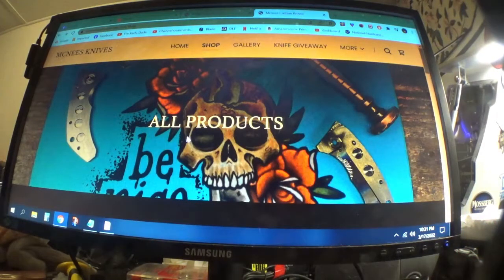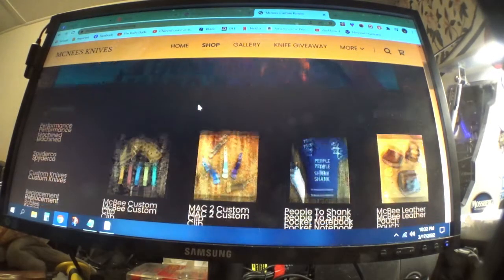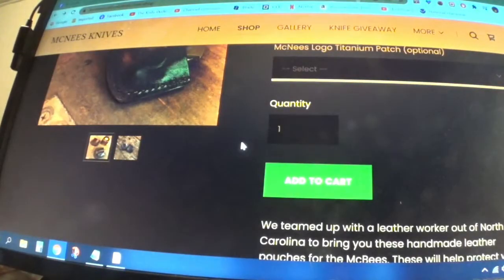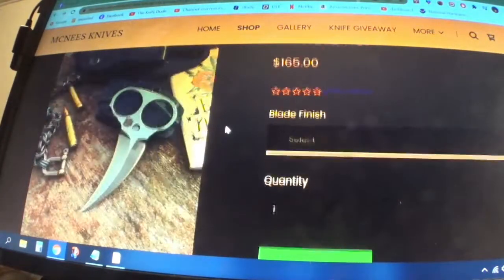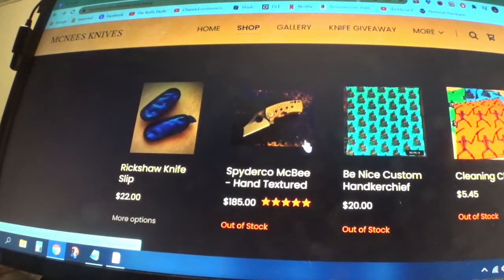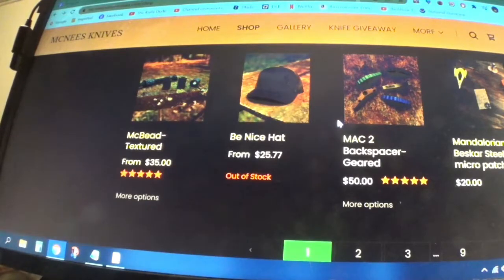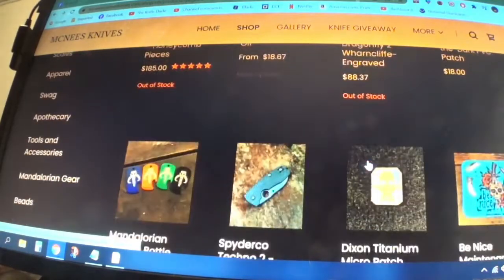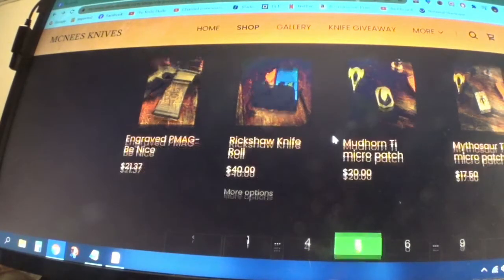Inexpensive add ons for the Spyderco McBee knife. Check out the McNees Home page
WELCOME!
It's not just a knife, it's an experience
Bee Unstoppable